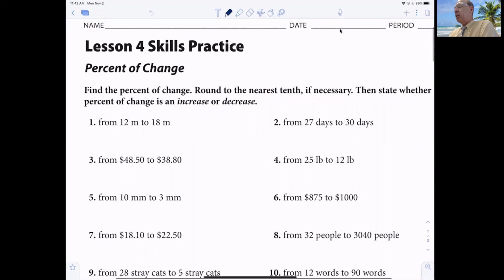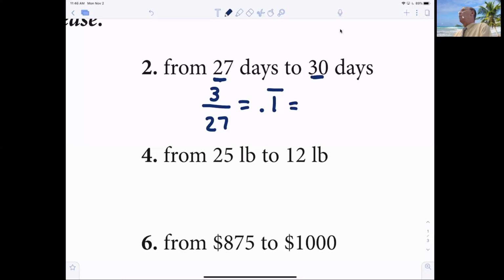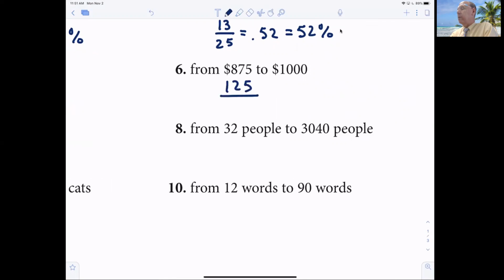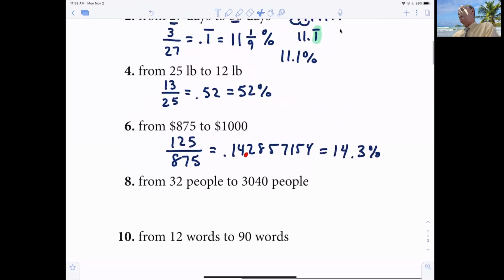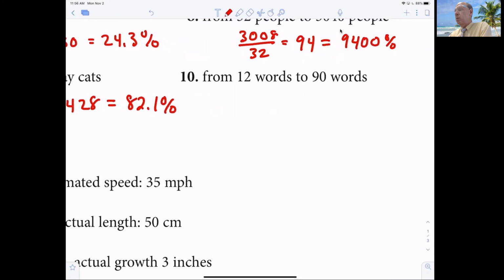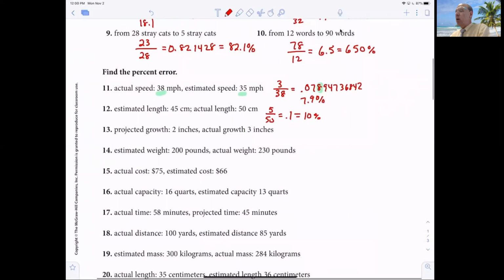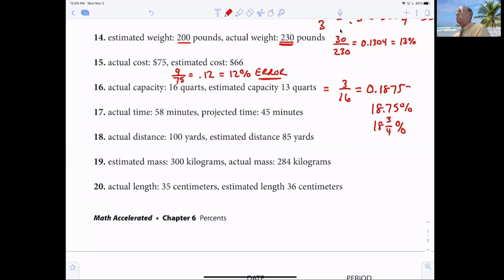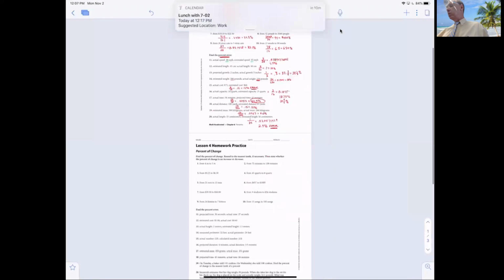Pre-Algebra Section 6-4 % of increase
Please review!